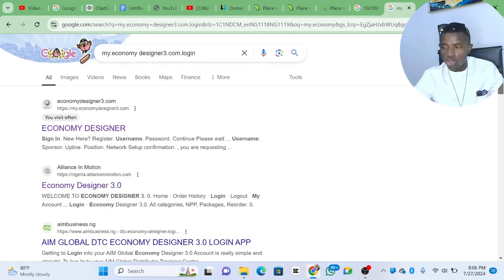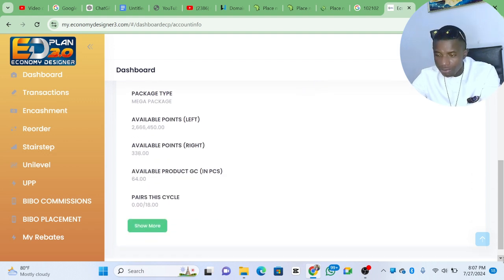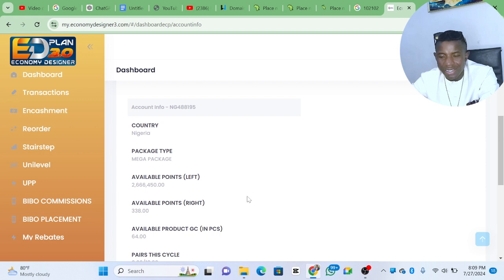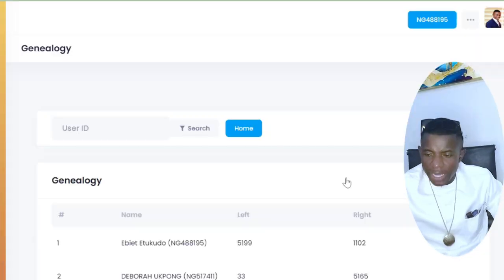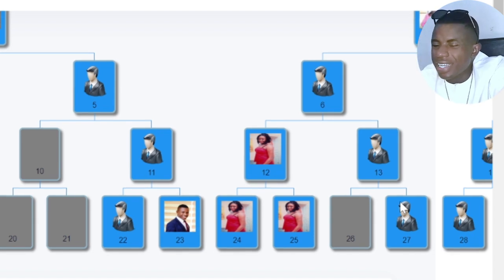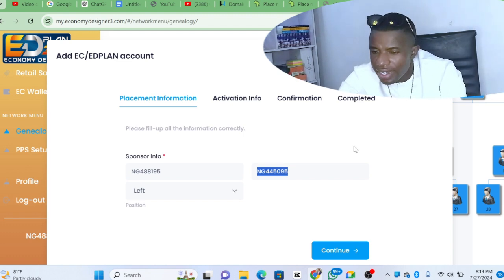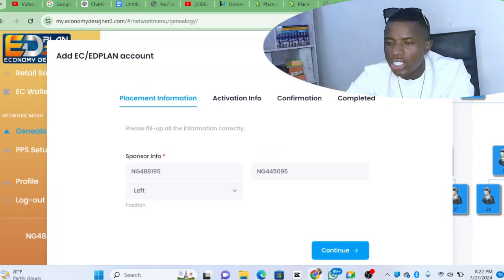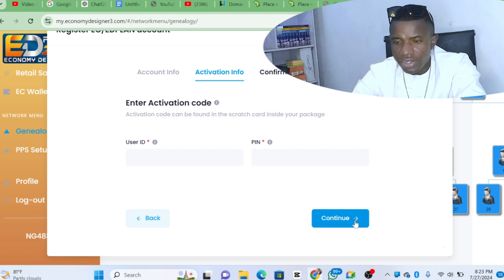Ultimate Guide to Logging into DTC and Adding Accounts with ED 3 0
In today's training, I'll guide you step-by-step on how to log into our DTC (Digital Transaction Center) and add accounts effortlessly. This Plan 3.0 system is straightforward once you know the process. I'll demonstrate everything from entering the correct website URL to navigating through your dashboard and managing your accounts effectively. Follow along to ensure you can maximize your business potential without any hassle. Don't miss out on understanding the full potential of this powerful platform!

Welcome to Eminent Mentor! If you're ready to kickstart your journey into online money-making or need guidance on happy family life, you're in the right place. I'm here to guide you every step of the way. Together, we'll uncover your path to financial success by exploring effective strategies, leveraging your strengths, and aligning passion with profitability. Say goodbye to confusion and hello to a thriving online income. Join me now and unlock your full potential!

🔷 Join My Telegram Channel For Exclusive Tutorials: [Telegram Link]

Welcome to Eminent Mentor, your go-to destination for mastering the art of making money online and happy family life. Whether you're just starting out or looking for a good relationships tips, I'm here to empower you every step of the way. Together, we'll navigate through a wealth of insights and strategies to uncover your path to financial success and family life.

Join me as we delve into a diverse range of topics including How To Make Money Online, Investments, Business Ideas, Dating, Relationship, Marriage, and Personal Development. Expect expert tips, practical advice, and cutting-edge strategies designed to catapult your real life potential to new heights.

Subscribe now to become part of our community of online earners and gain access to exclusive content that will equip you with the knowledge and resources needed to thrive in today's digital landscape. Don't miss out on the opportunity to transform your financial future and unlock limitless possibilities.